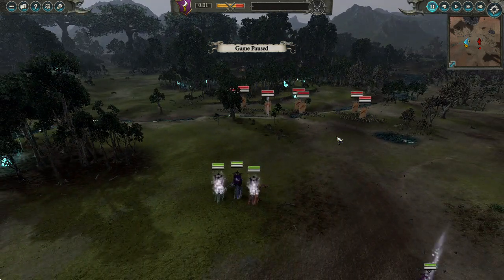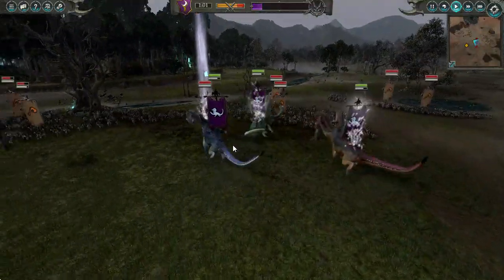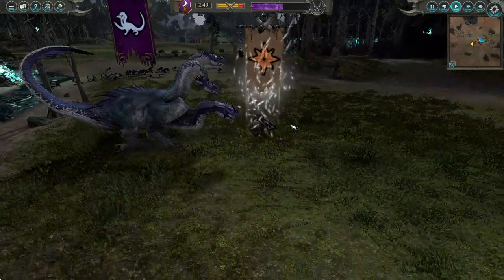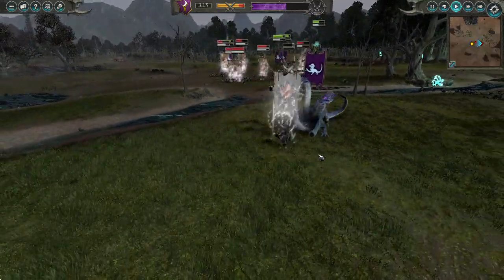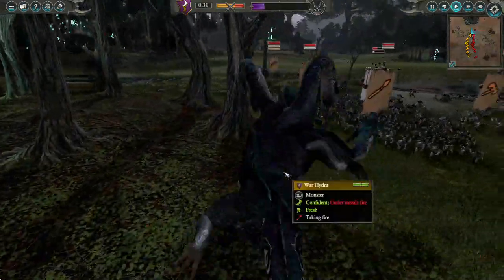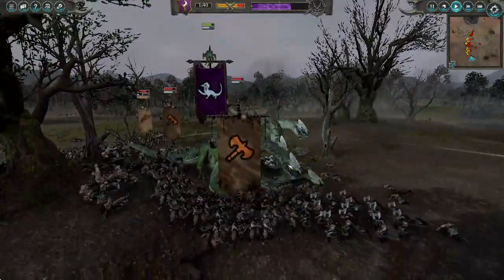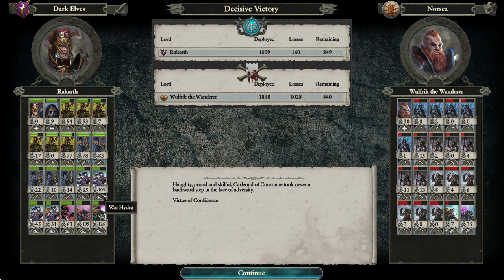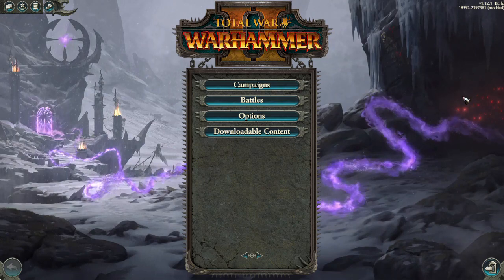Total War WARHAMMER 2 War Hydra Day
This video shows two mods for hydras one that is a reskin and one that adds three more hydras.  The reskin has been shown before and the new hydras are powerful with acid and magic attacks the mod links are